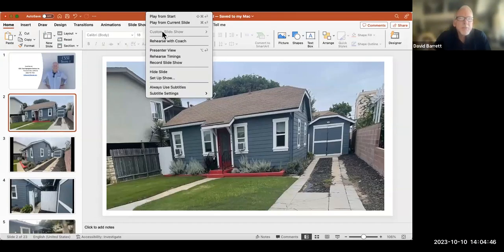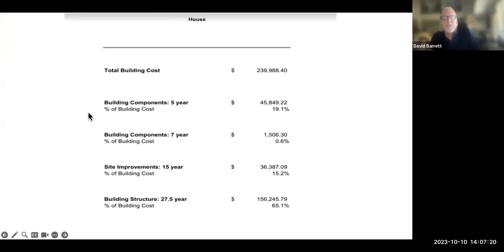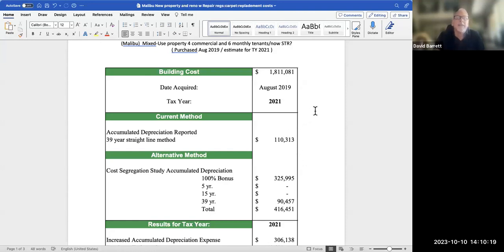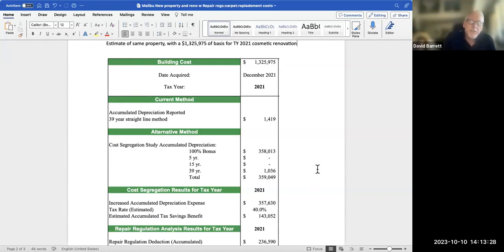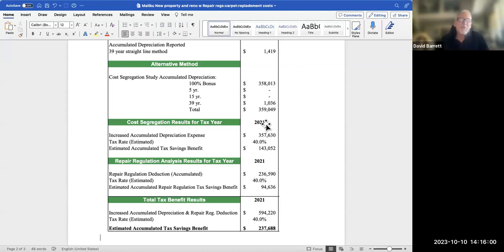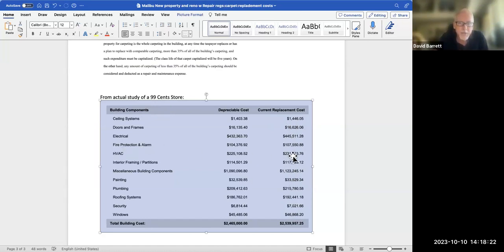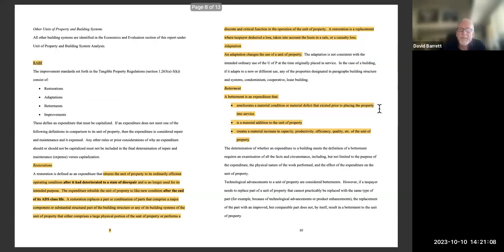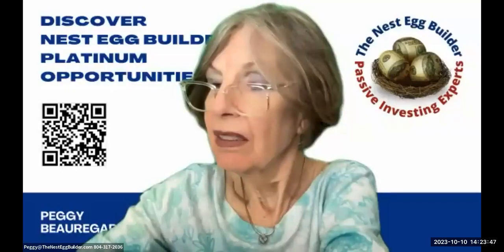Using Cost Segregation Info To Expense More While Accelerating Depreciation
Cost segregation is a tax planning strategy that involves reclassifying and accelerating the depreciation of certain assets within a property to optimize tax benefits for businesses.
🌎 Build your nest egg by investing in The Nest Egg Builder Commercial Real Estate opportunities!
📺 Join our weekly show and ask any question you want on Tuesdays 2pm(PDT)/5pm(EDT) – Get on the reminder list

Dave Barrett discusses using cost segregation info to expense more while accelerating depreciation. Cost segregation is a tax strategy used by businesses to accelerate the depreciation of certain assets, which can result in higher tax deductions and reduced taxable income. This strategy can help businesses reduce their tax liability and improve cash flow.

It's important to note that cost segregation may not be suitable for every business. The decision to pursue cost segregation should be based on factors like the size of the investment, the tax rate, and the expected holding period of the property. Additionally, while cost segregation can provide immediate tax benefits, it does not reduce the total amount of tax that will ultimately be paid. Instead, it defers taxes to future years.

Always consult with tax professionals or financial advisors who are knowledgeable about cost segregation and its implications for your specific situation. Tax laws can change, and individual circumstances can vary, so it's crucial to make decisions based on current regulations and your unique financial situation.

Dave Barrett has helped his client improve their cash flow, for many years. Now Dave assists with income tax savings for owners of income-producing properties.

Dave has over 30 years of experience in the real estate industry.

📺 Join our weekly show and ask any question you want on Tuesdays 2pm(PDT)/5pm(EDT) – Get on the reminder list Click on The Nest Egg Builder Show box.